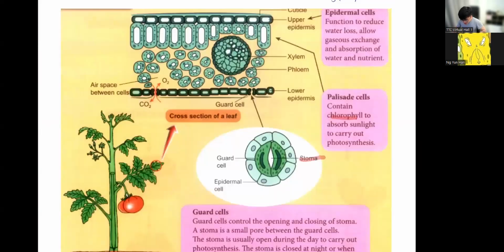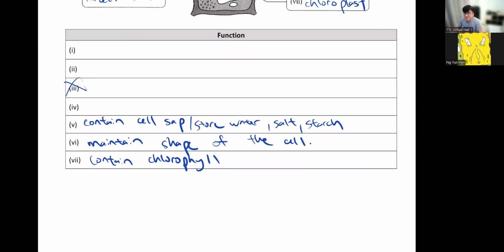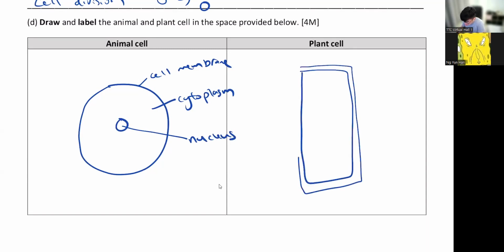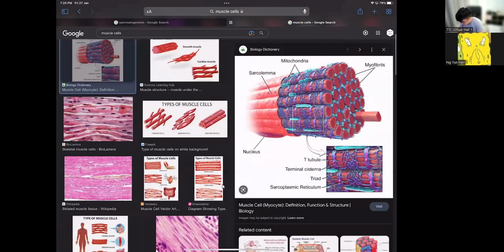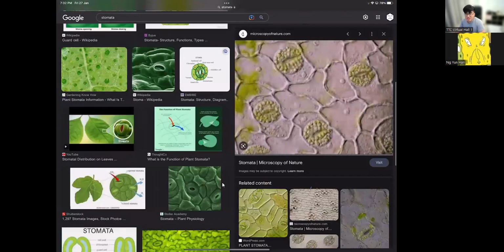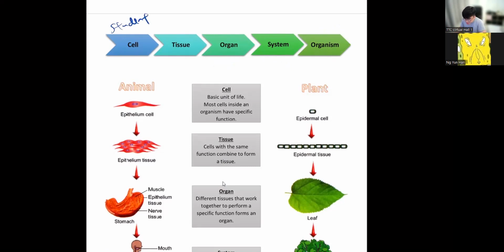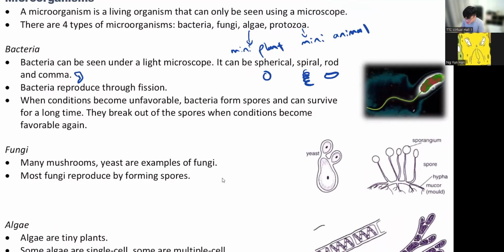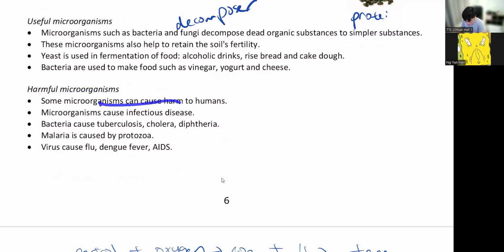Y7 SCI EDDIE JANUARY WEEK 3